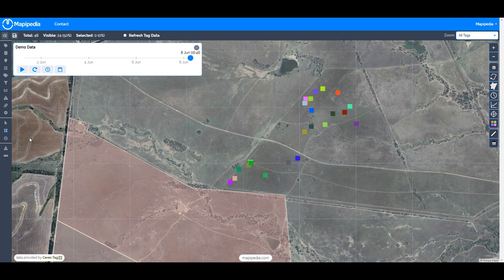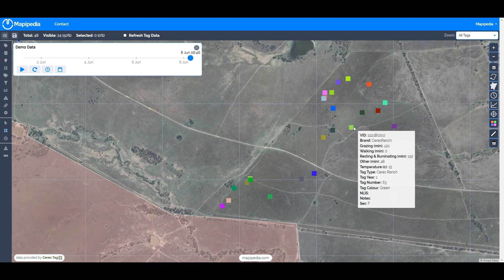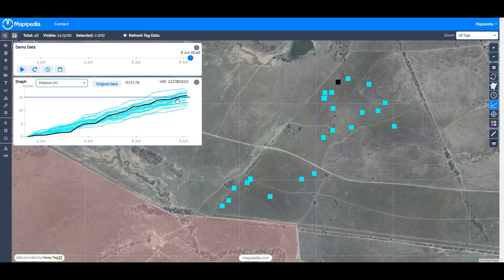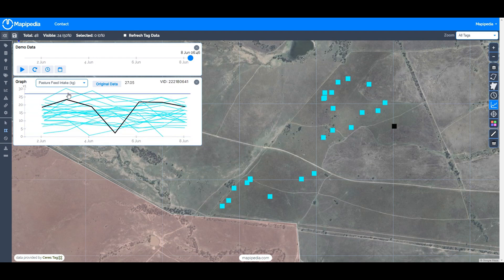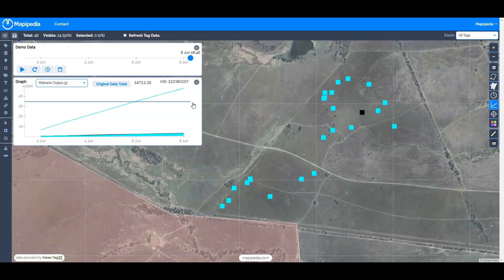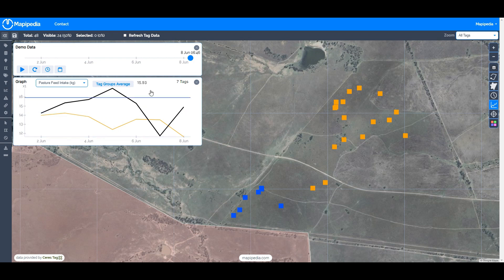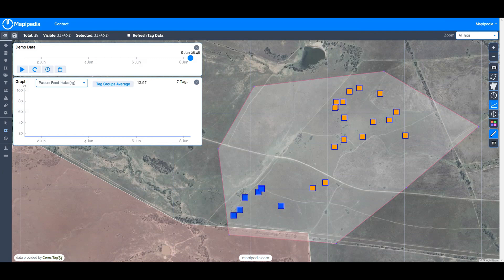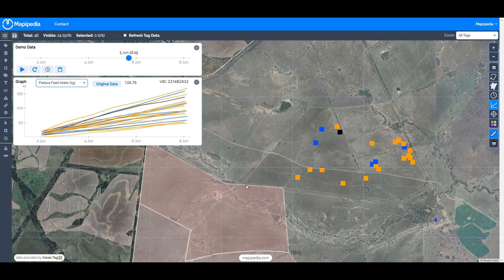14. Pasture Feed Intake (PFI) and Graphs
This tutorial discusses the Pasture Feed Intake (PFI) functionality available on the Ceres Tag smart tags and how to access this data in Mapipedia. It also discusses the use of graphs within Mapipedia along with examples of how these graphs are used to get the most out of the PFI data.

The PFI not only estimates the amount of pasture consumed for each animal wearing a tag, but also the methane emissions and the time spent grazing, resting and ruminating, walking, drinking and other behaviours.

The insights from this data can help with increasing the sustainability of farms by understanding grazing patterns and identifying animals that convert pasture intake to weight, or milk production, efficiently which can feed into breeding programs to improve the overall efficiency of your animals.